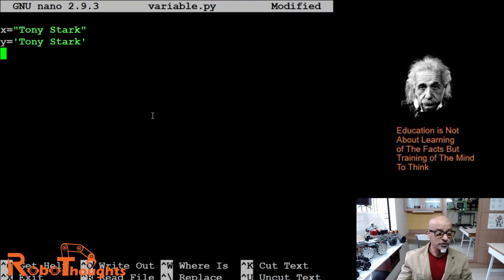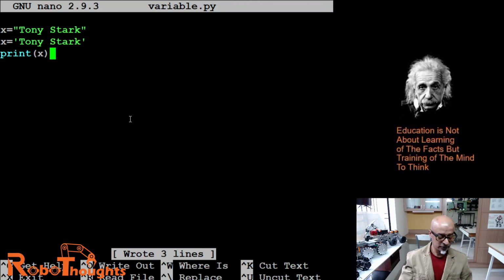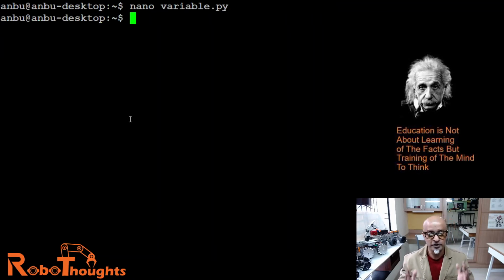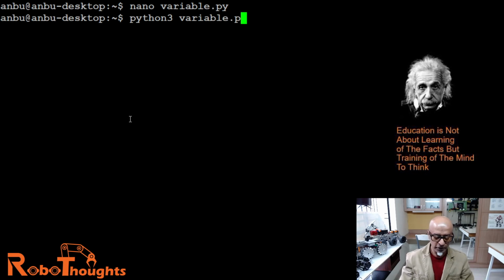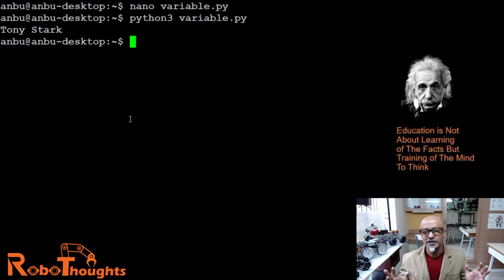Lesson 11 – Python Coding on Jetson Nano – String Variable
String variables can be declared either by using single or double quotes.
To create a string, put the sequence of characters inside either single quotes, double quotes, or triple quotes and then assign it to a variable.
Python treats single quotes the same as double quotes. Creating strings is as simple as assigning a value to a variable.